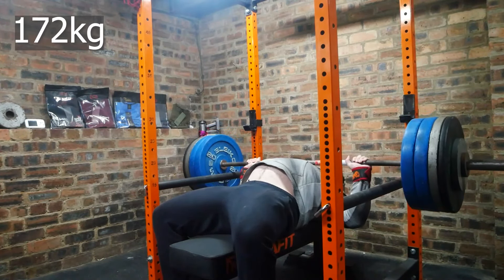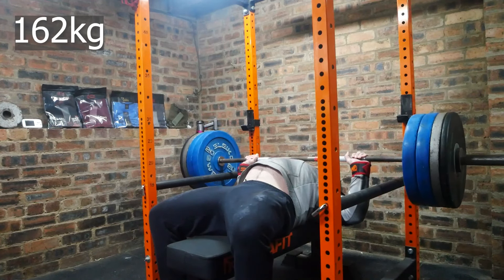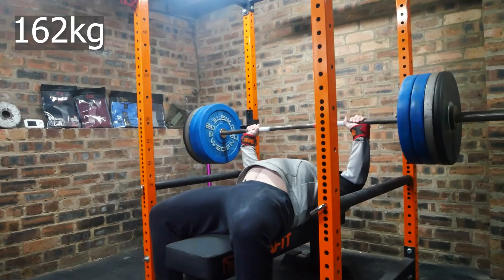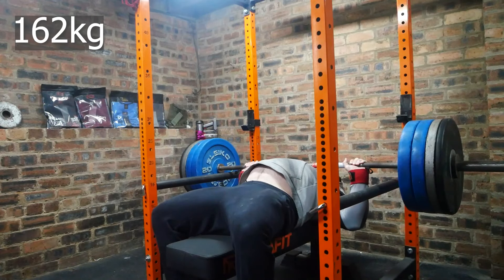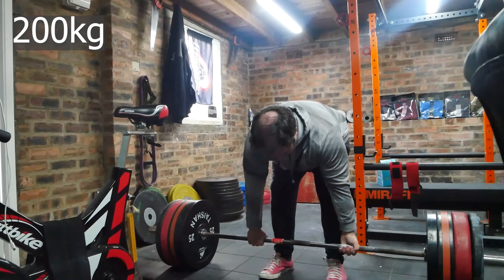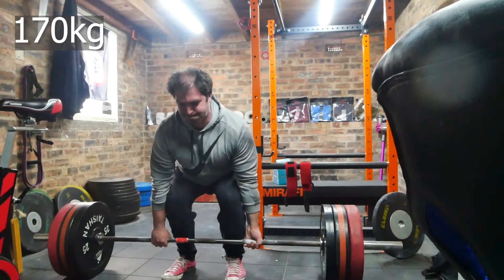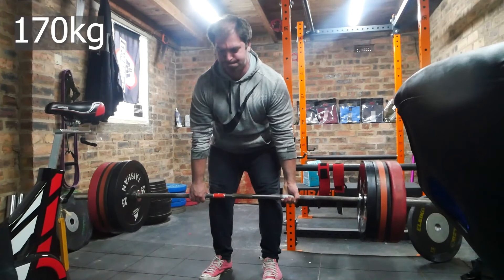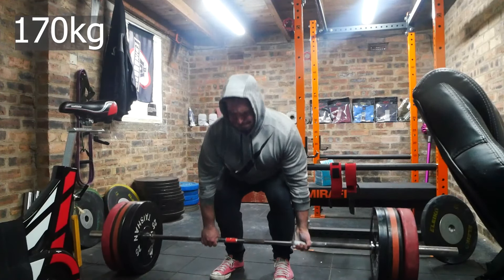The 900 total - 27 - Slingshot and pause deadlifts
Session 4

AM

Slingshot bench press 2-2-1

60 x 2
100 x 1
140 x 1
162 x 1
172 x 1
162 x 3
162 x 3
162 x 3

Close grip bench press (focus on control)

100 x 8
100 x 8
100 x 8

Pull up (focus on really nailing top of the movement) level 22

bw x 10
bw x 9
bw x 8

Pull ups felt strong at top, noticably more than normal

PM

Pause deadlift (0-2-2)

70 x 3
120 x 2
170 x 1
200 x 1
170 x 3
170 x 3
170 x 3

SLDL

70 x 8
70 x 8